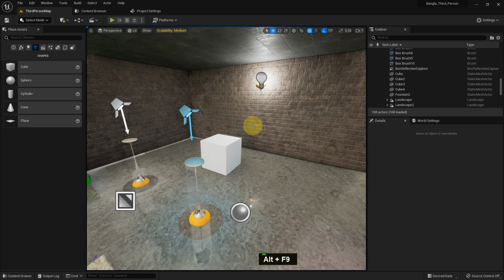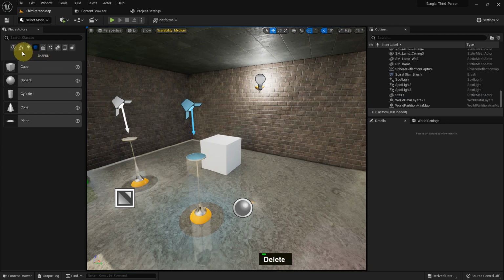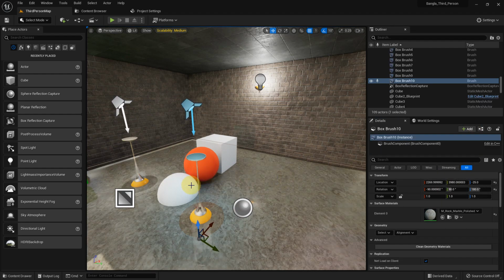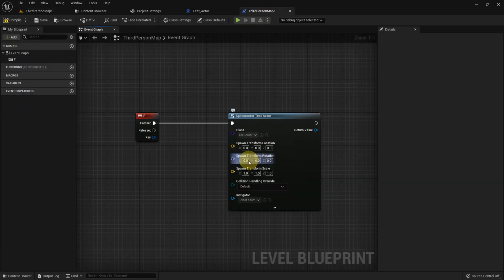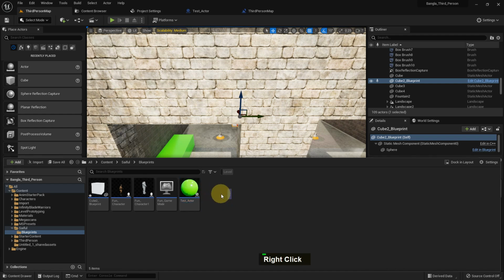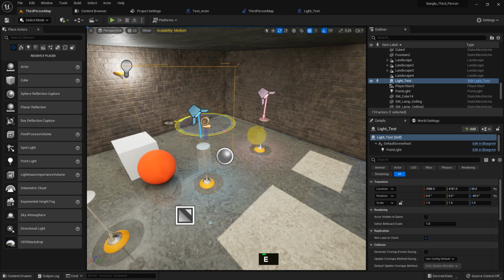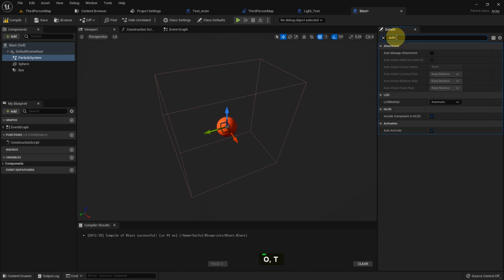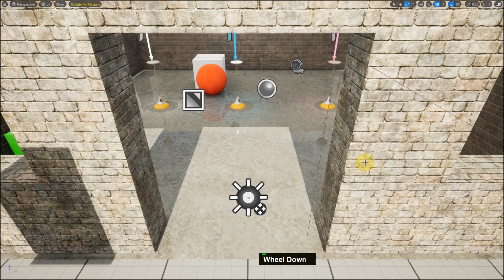Actor Blueprint in Unreal Engine 5 (Part 45)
This is the 45th part of simple unreal engine beginners tutorial. Here I explain about Actor Blueprint in Unreal Engine 5.